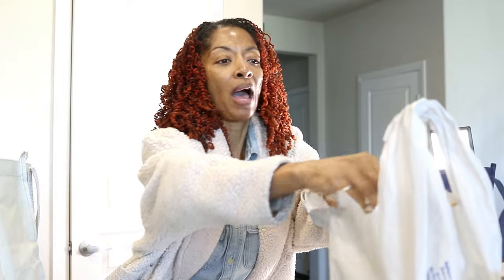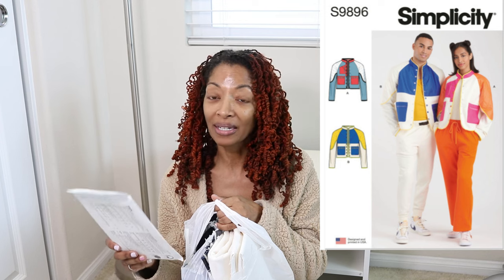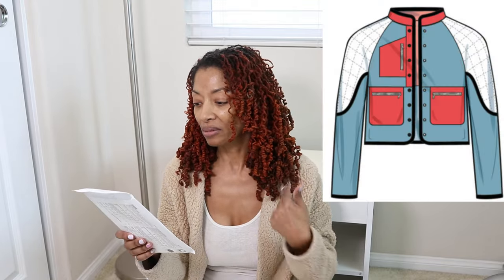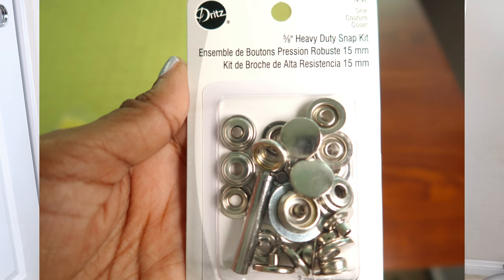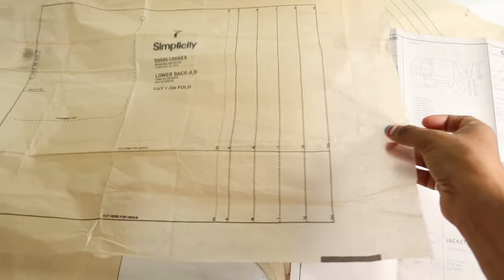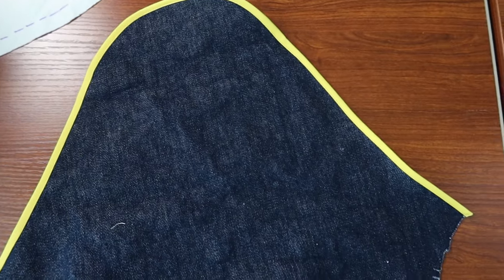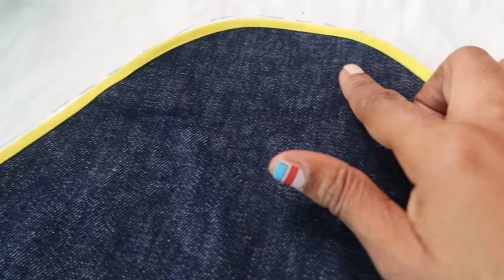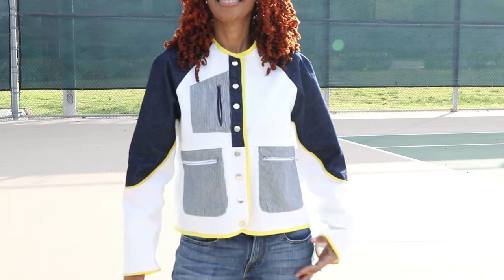Hands Down, Most Outstanding Pattern Made This Year! Simplicity 9896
Simplicity 9896 is a really cute jacket.  This Simplicity sewing make has zippered pockets.  The jacket is trimmed in bias tape and closes with snaps.  This is one of the new Simplicity patterns for spring 2024.  You will see me wearing the jacket.  I also share how view A is different from view B.

Heavy duty snap kit
Washaway tape